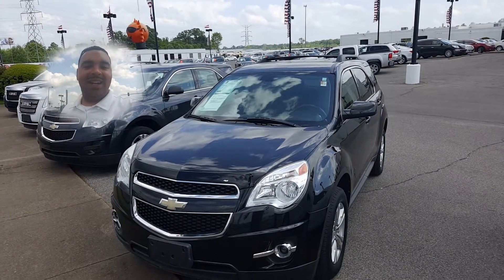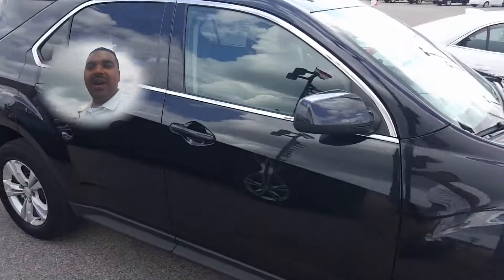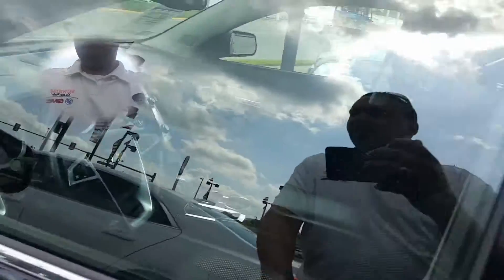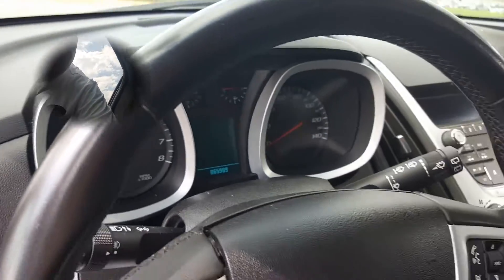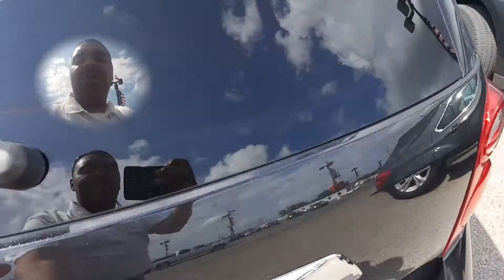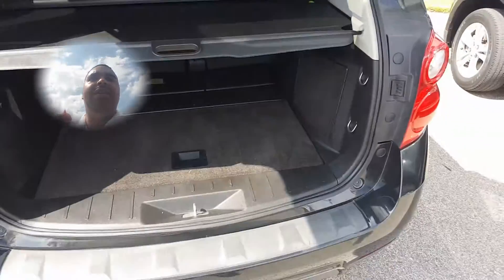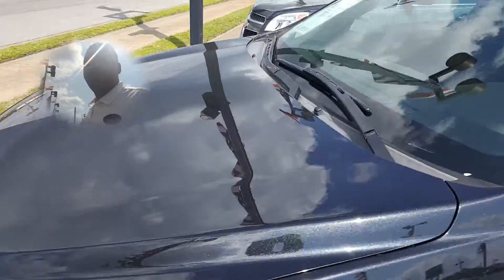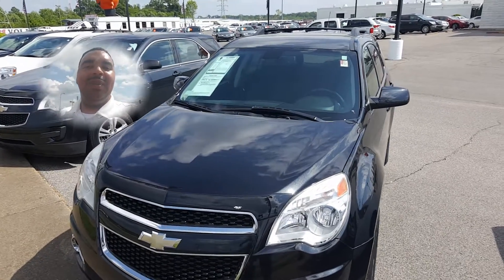Bohnert's 2010 Equinox